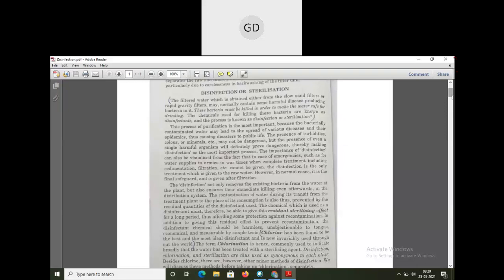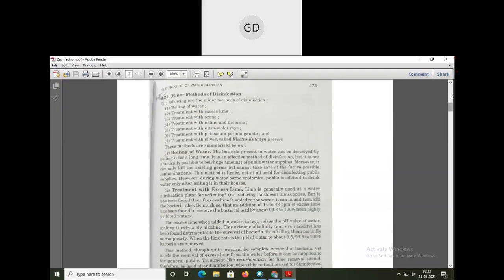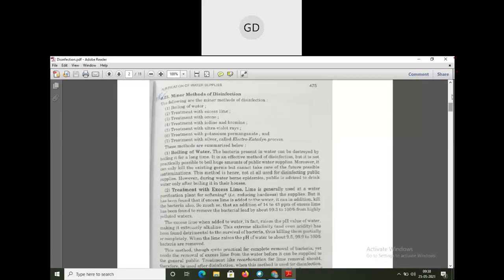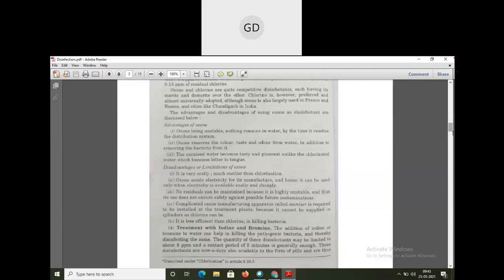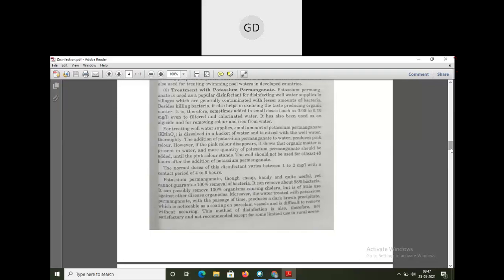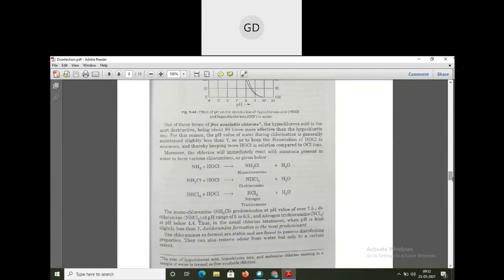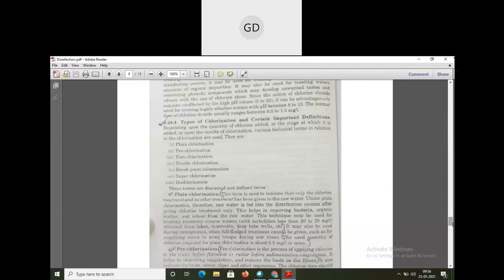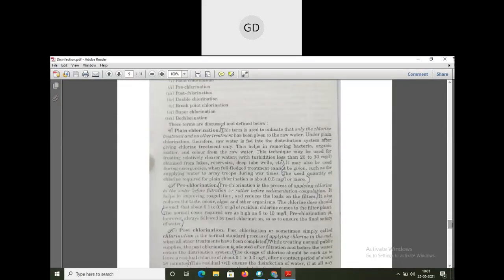Disinfection-Methods of Disinfection & Chlorination // Lecture-11// 25/05/2021